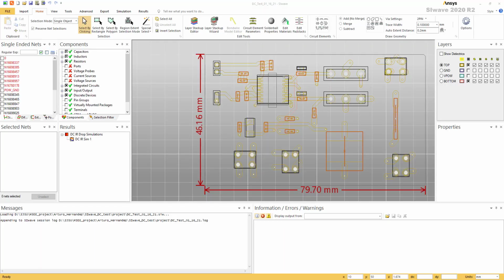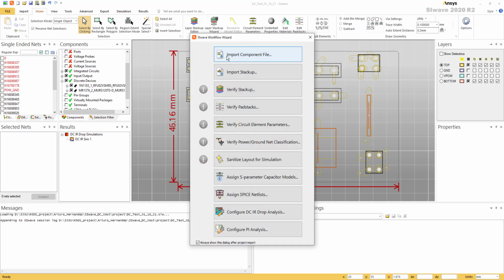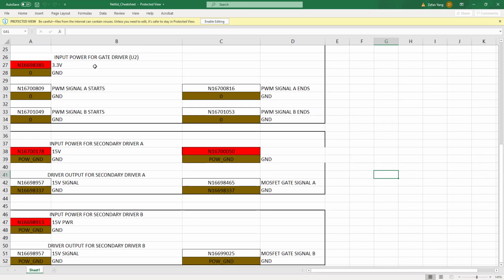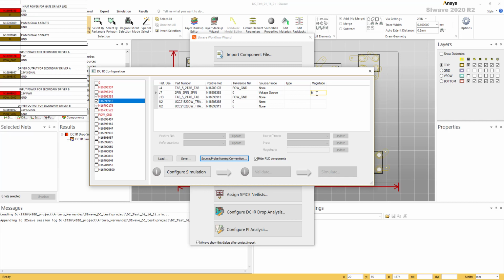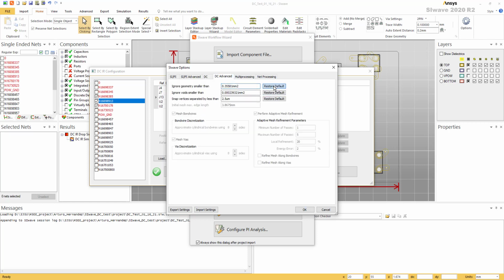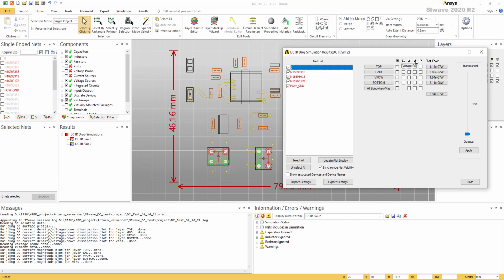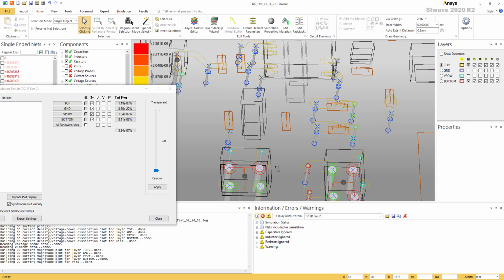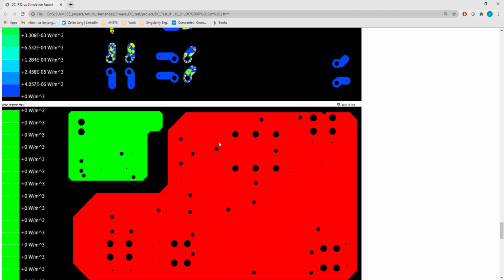SIWave_DCIR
DCIR drop simulation on ANSYS SIwave